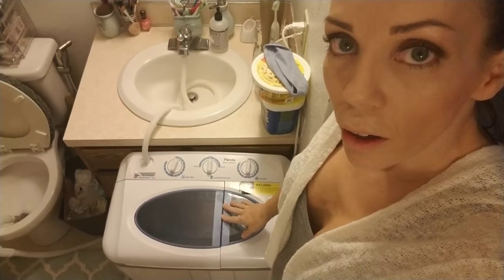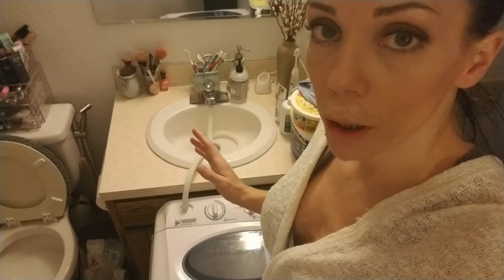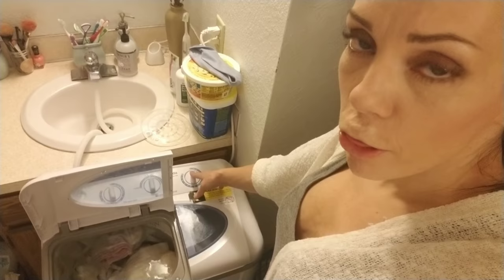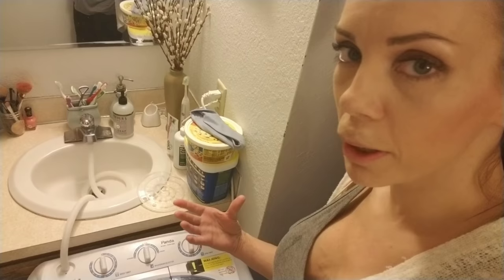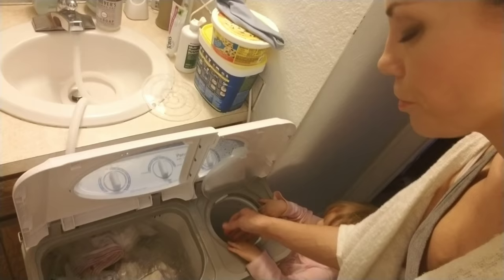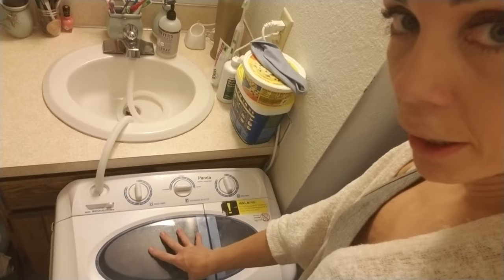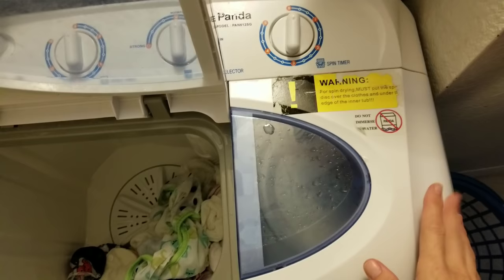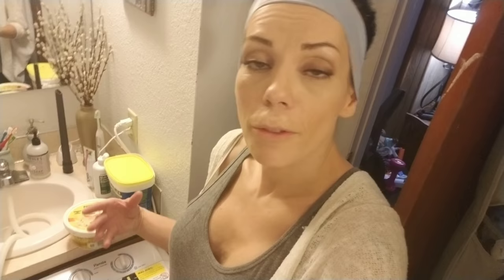Panda Compact Washer UPDATE! 3 Months Later...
This is an update on the Panda Mini Washer that I got back in December.  Many of you had questions and I also wanted to update you on things I discovered after 3 months of extensive use.
One
Link to the Product On Amazon (Mine Is The 12lb Capacity Model PAN612SG)

☆☆I just started a Patreon account and for subscribers who sign up for my Patreon I'll have exclusive videos, personalized gifts, group chats,  cloth diaper troubleshooting sessions, collaboration opportunities and MUCH MORE!!

Check me out on Facebook,  Jess Is Blessed, I've added lots of stuff and keep current sales and giveaways posted!

   My older three kids are Jordan (Girl) 15, Carter 12, and Ava 10. My wonderful husband, Jourdon and I have Gunner who was born on May 5, 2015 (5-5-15!) And were blessed with a beautiful baby girl, Georgia E'Lyse Blessing October 5th 2016! (Exactly 17 Months after her big brother!!!).  We are going to have as many children as God will bless us with.
I hope you enjoy my fun, quirky personality and all the information and advice I can give!